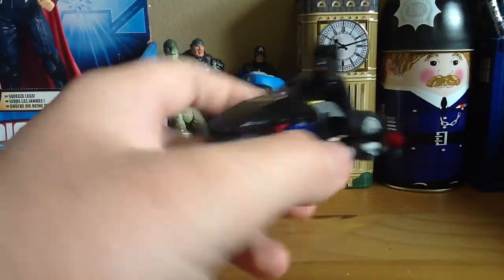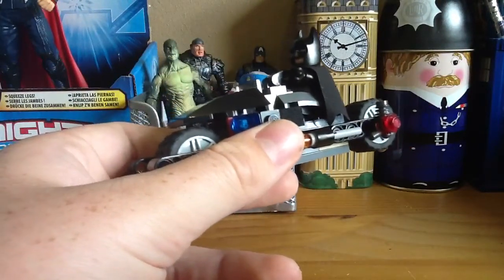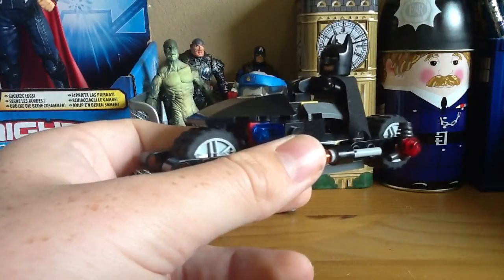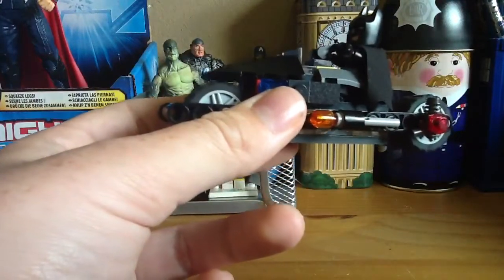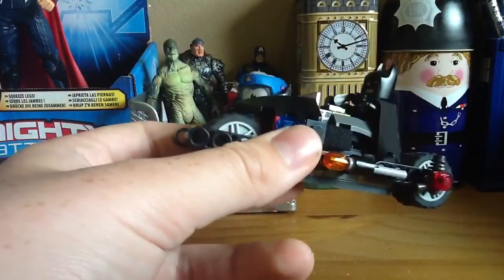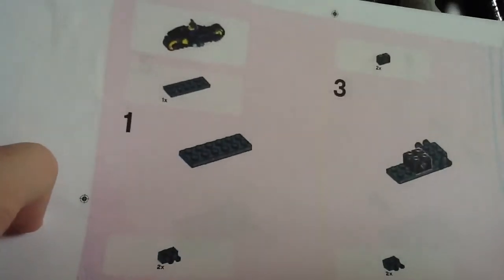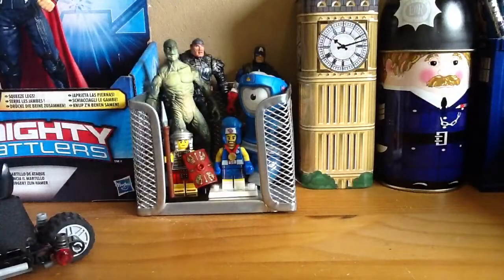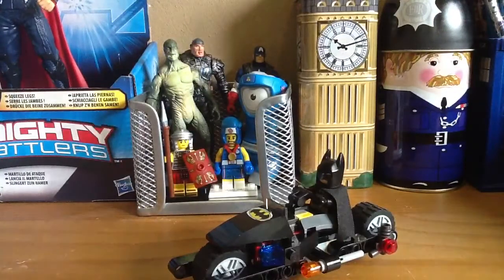How to build the Lego batbike (instruction video) part 1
I'm here showing you how to build the Lego batbike, this video is basically showing you what the bike will look like but parts two and three will show you how to build it.